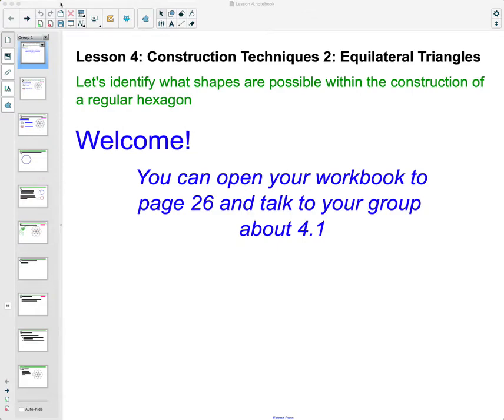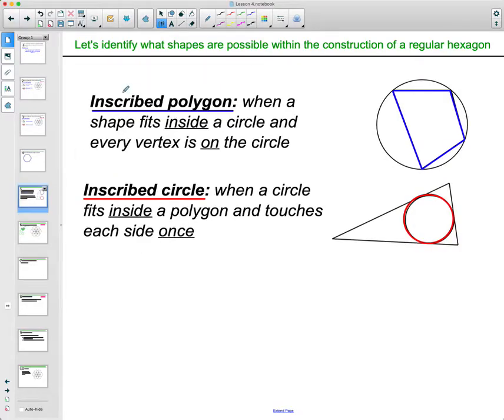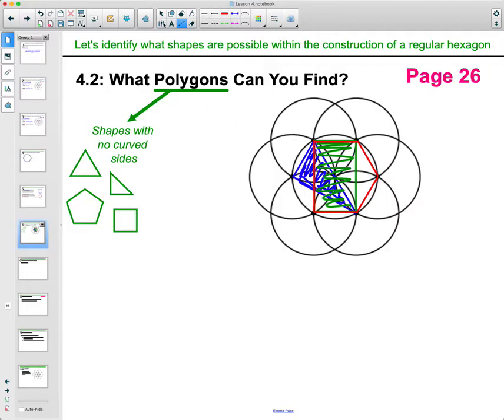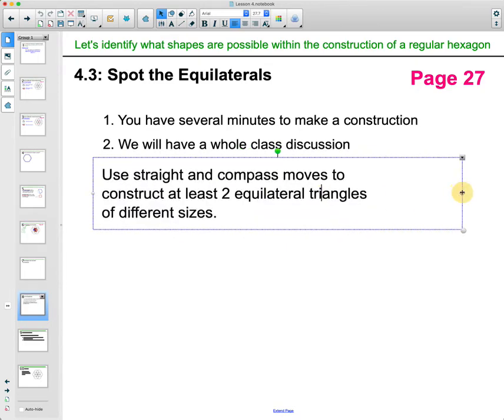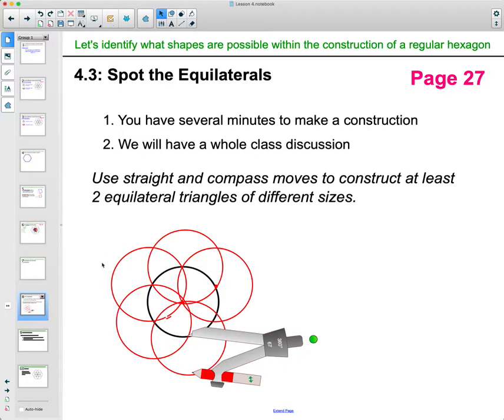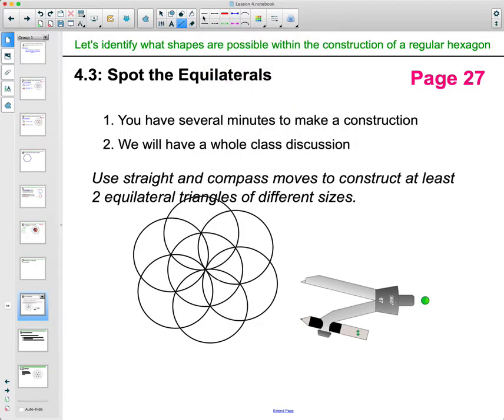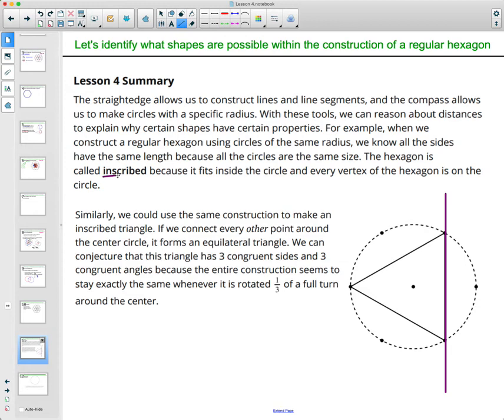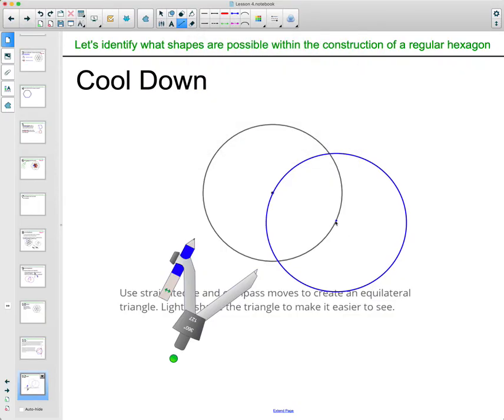Unit 1 Lesson 4 Video Lesson IM® GeometryTM authored by Illustrative Mathematics®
Lesson Title: Construction Techniques 2: Equilateral Triangles

Common Core Standards in This Lesson:
CCSS.HSG-CO.D.12
CCSS.HSG-CO.D.13
CCSS.MP1
CCSS.MP3
CCSS.MP5